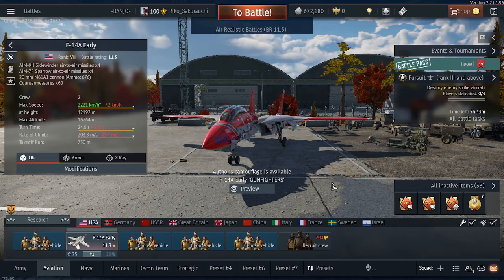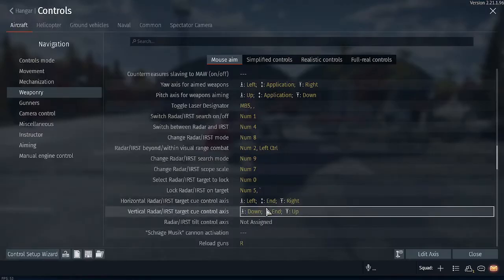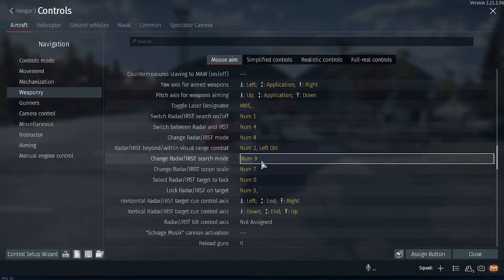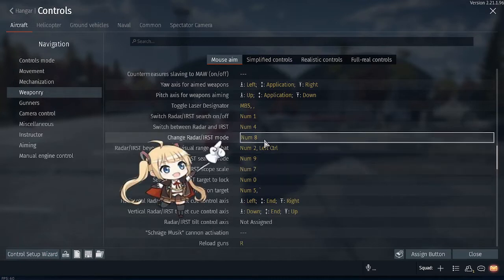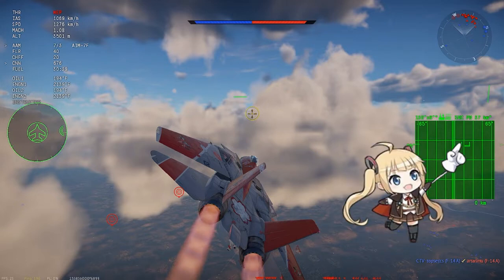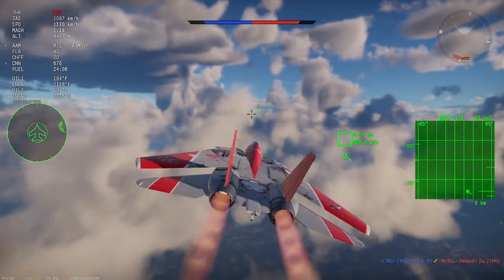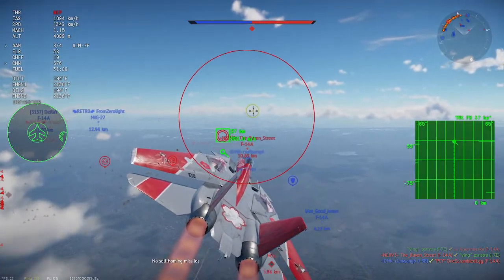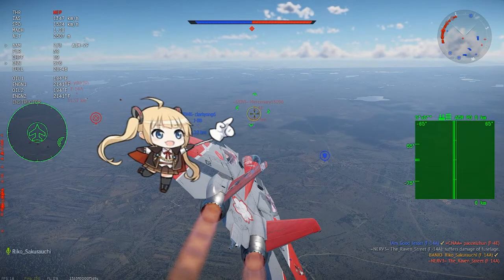SARH missile tutorial in War Thunder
For my friends who's about to reach planes with SARH missiles.